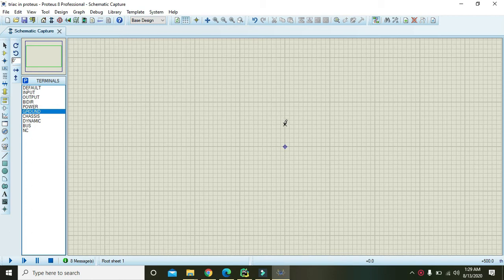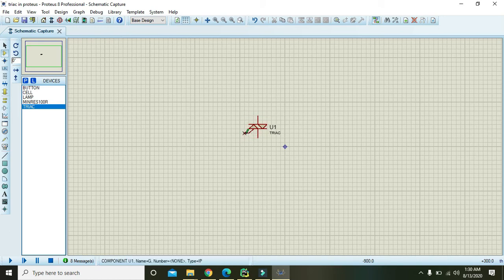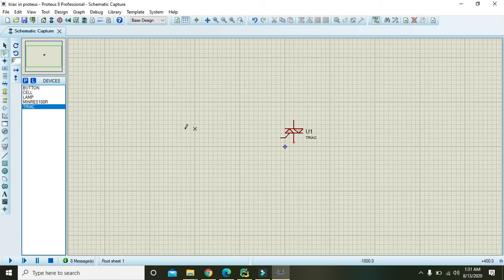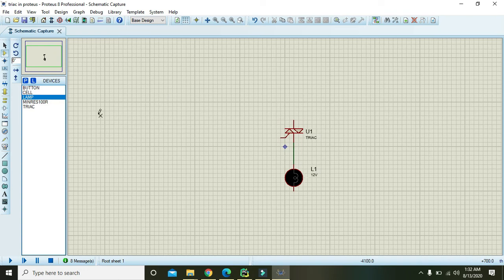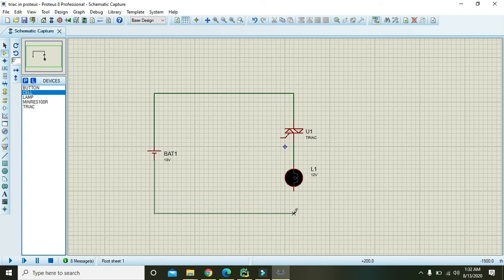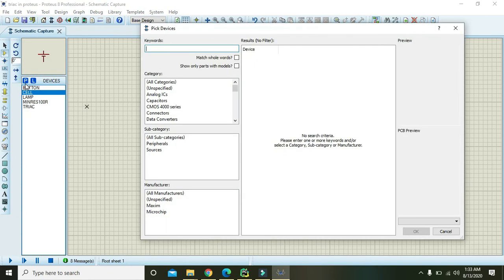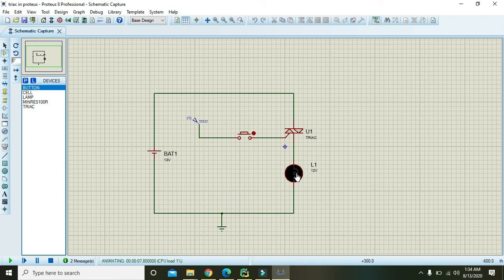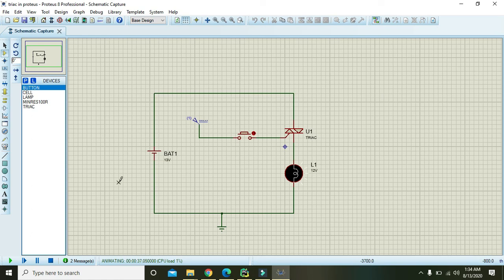how to use triac in proteus | triac simulation in proteus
how to use triac in proteus
triac simulation in proteus
simulation of triac in proteus
how to make a simulation of triac in proteus
step by step guide on how to make a triac simulation in proteus